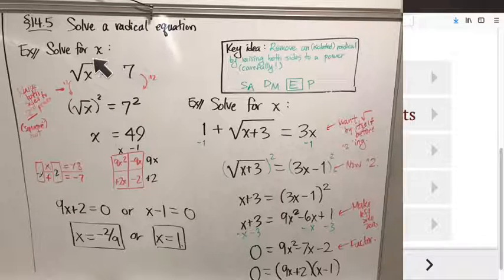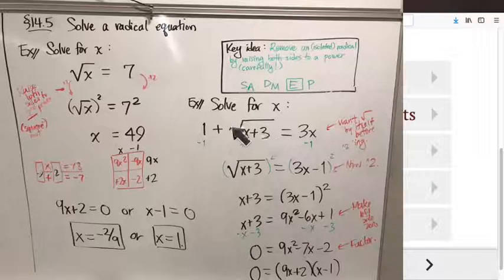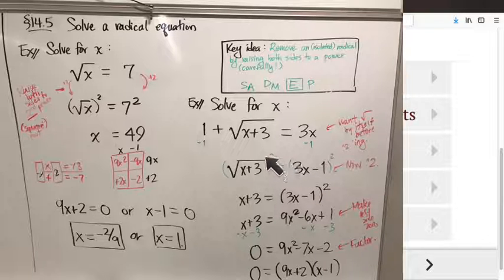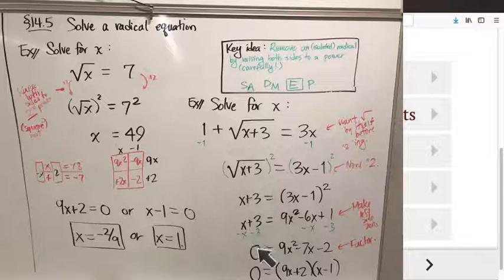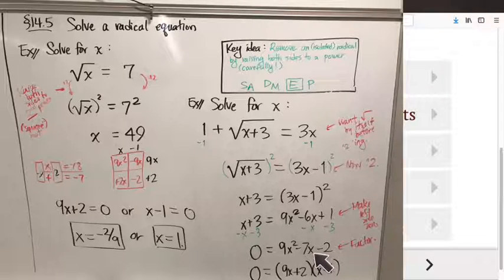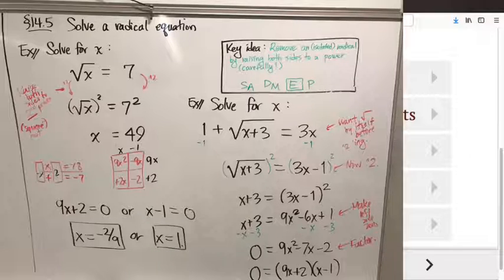095.9 Solving radical equations